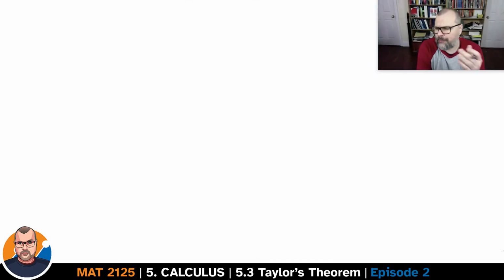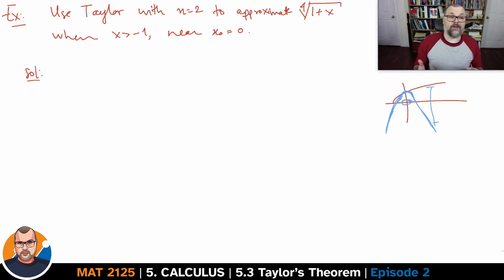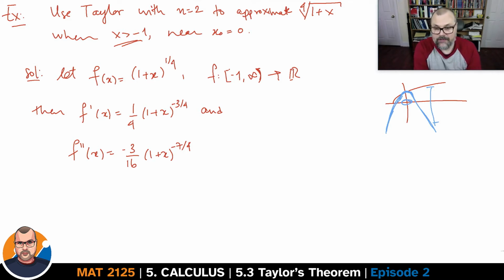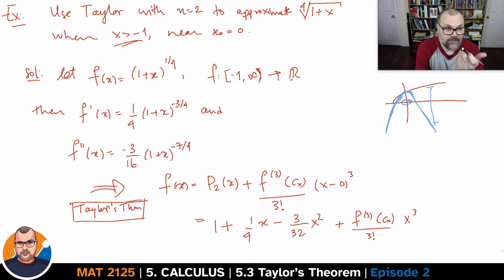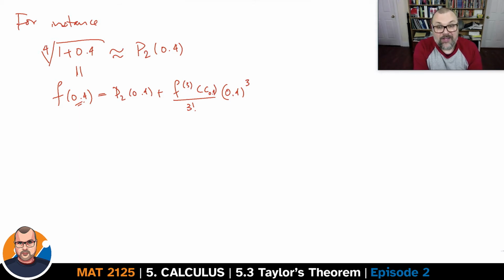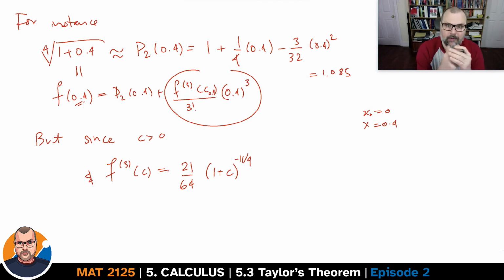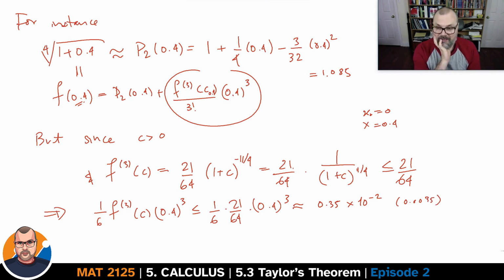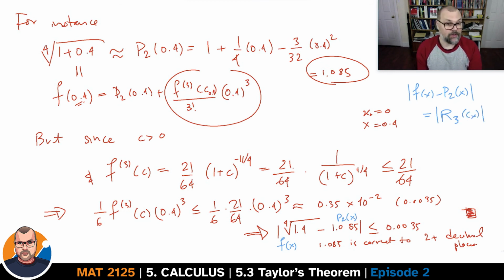MAT2125 - 5.3 - Taylor's Theorem | Part 2 (07:55)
Taylor's Theorem | Part 2
   - Applications

Soundtrack | The Captain Goes Down With the Ship, by *treebeard